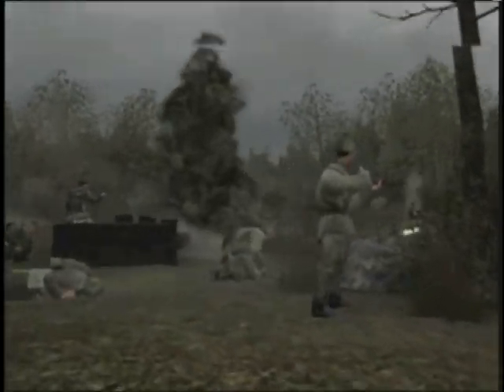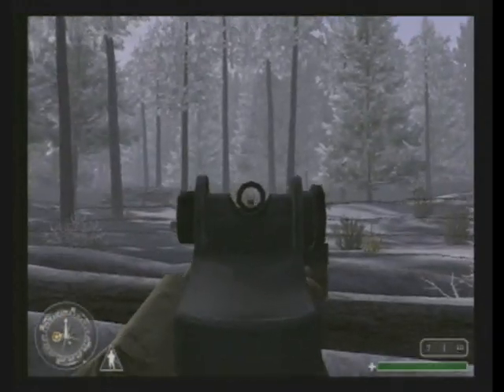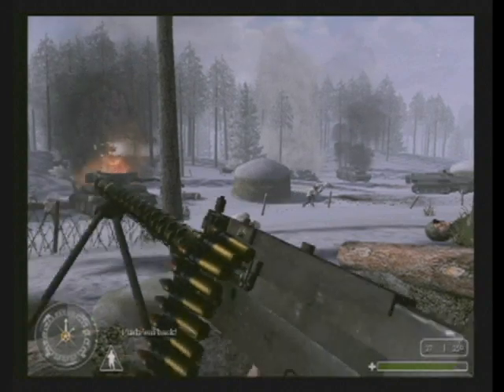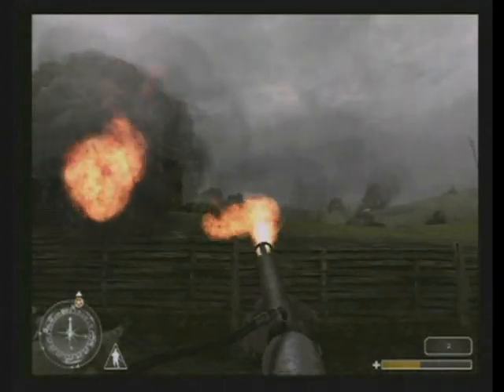Call of Duty: United Offensive Review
Jason Ocampo reviews the Call of Duty expansion.

"United Offensive is an excellent expansion that takes the intensity of Call of Duty and ratchets it up even higher."